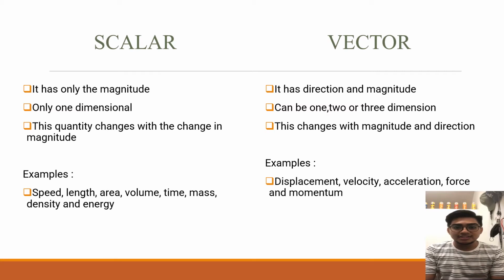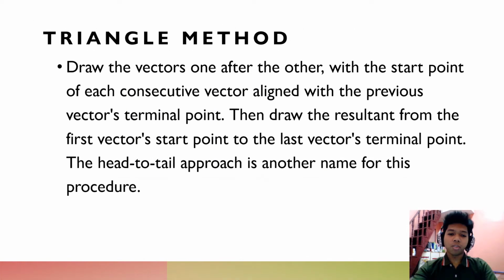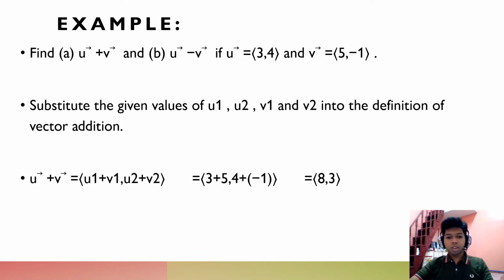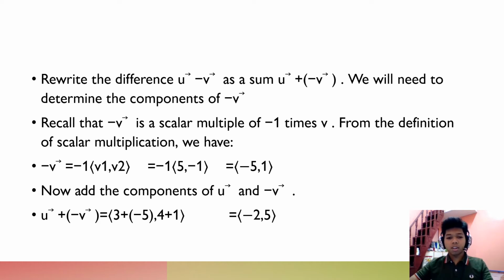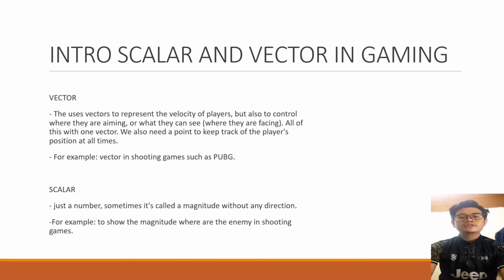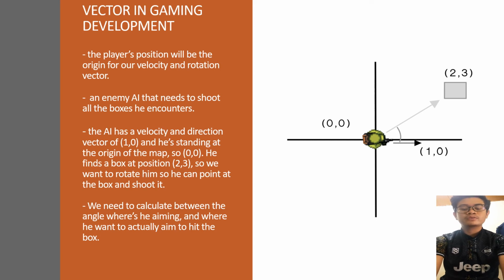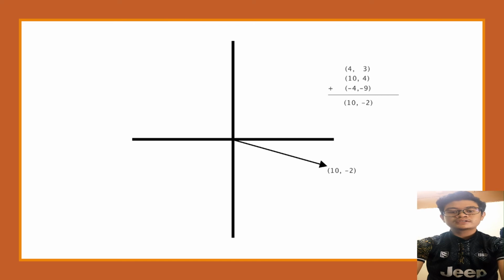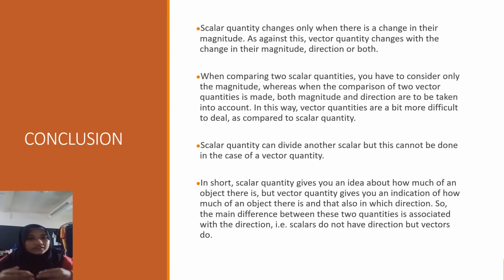VECTOR AND SCALAR IN GAMING DEVELOPMENT